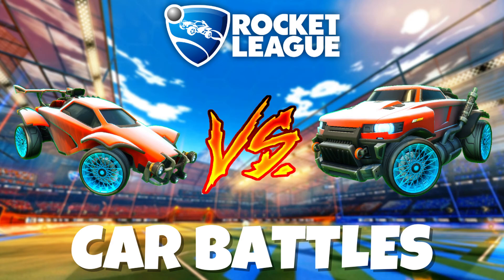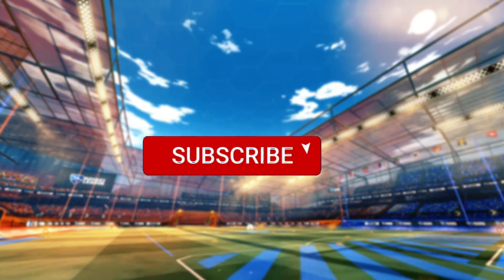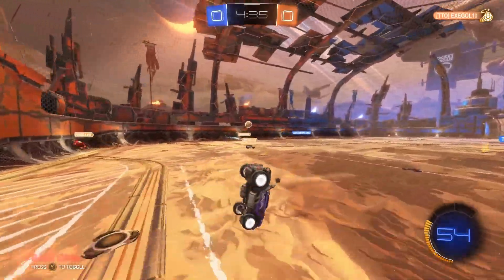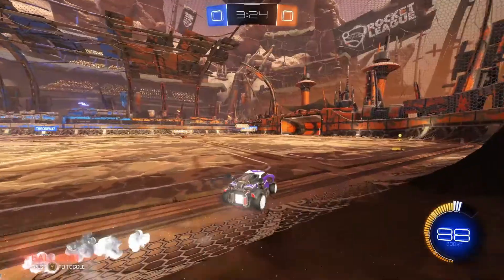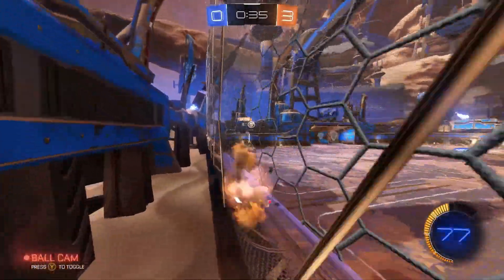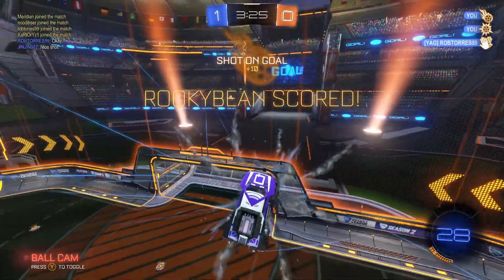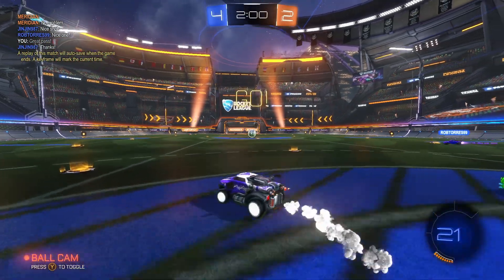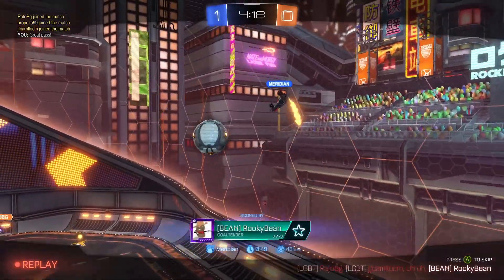OCTANE VS ROAD HOG!!! (Rocket League Original Car Battles)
I decide to see how the Road Hog compares with the Octane! In my on-going series, Rocket League Original Car Battles, I will see how the first cars I ever used in the game compete in a mostly Octane populated game! Will we find the best car in rocket league, or a new Octane?!